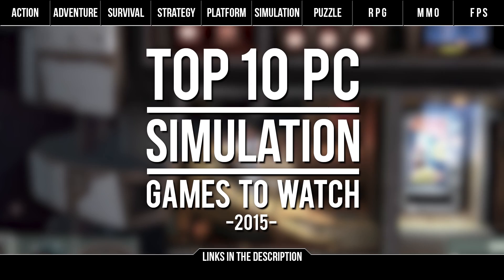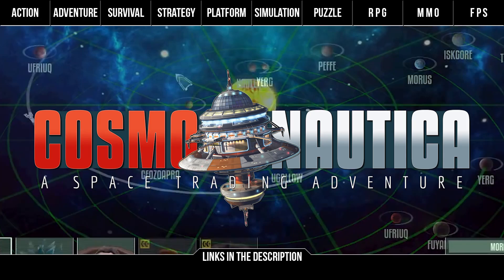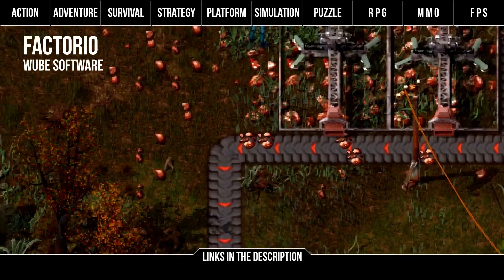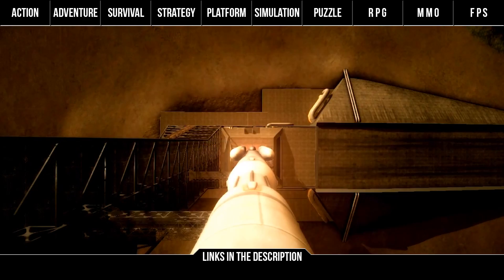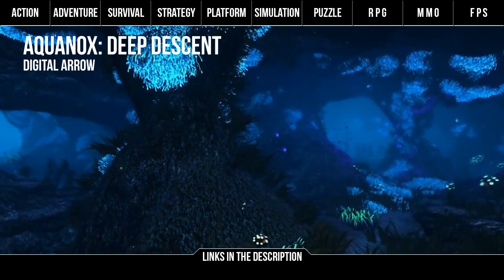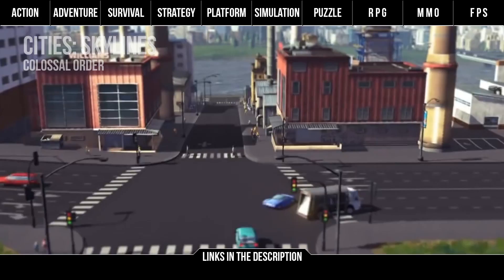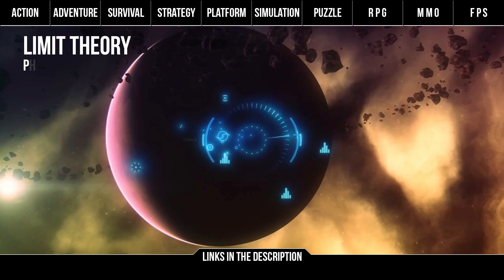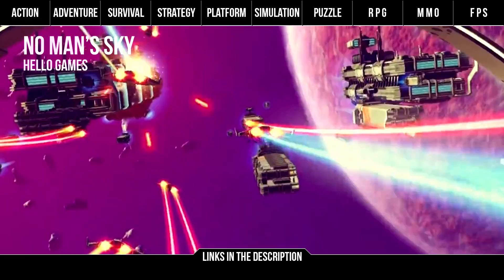Top 10 PC ►SIMULATION◄ Games to Watch in 2015!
Simulation games can be intricate and immersive, and they're getting better! If you're looking for some awesome system building and realistic creations, then you best simulate some interest in these upcoming 2015 titles.

NOTE: Old links removed because of YouTube's new policy. If an old domain expires and the website is replaced by a 'risky' site, I can get in trouble.

Habitat - 4gency

Cosmonautica - Chasing Carrots

Factorio - Wube Software

RollerCoaster Tycoon World - Pipeworks Software

Take On Mars - Bohemia Interactive

AquaNox: Deep Descent - Digital Arrow

Cities: Skylines - Colossal Order

The Universim - Crytivo Games

Limit Theory - Procedural Reality

No Man's Sky - Hello Games